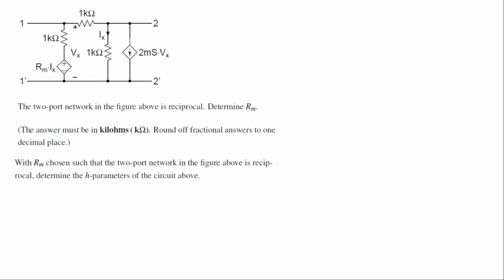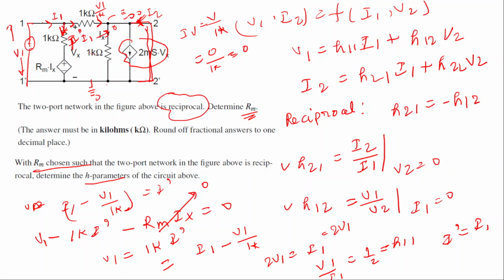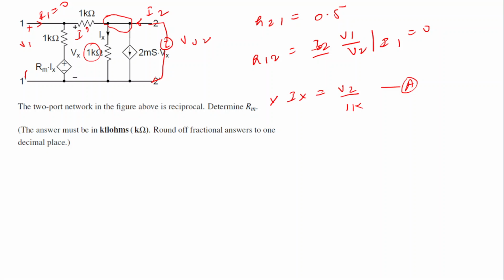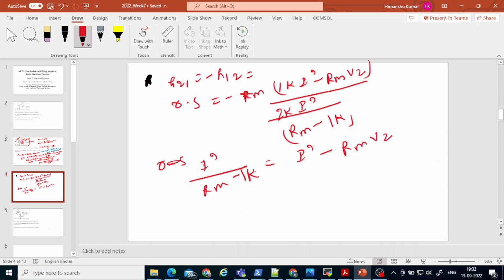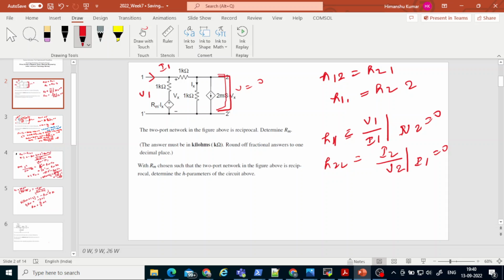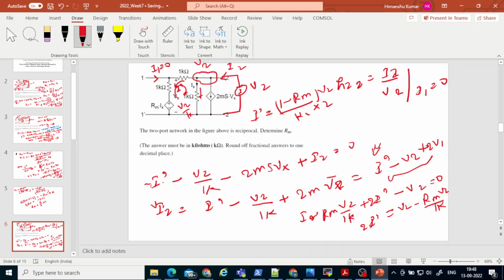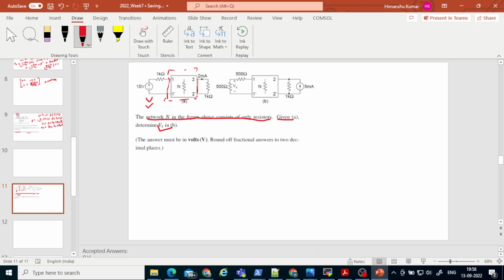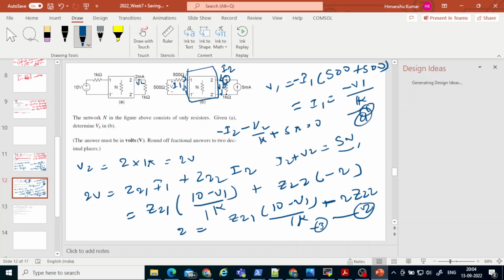Week 7 NPTEL Live Problem-Solving Sessions: Basic Electrical Circuits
Hello everyone this is the recording for the session on 13th Sep 2022.